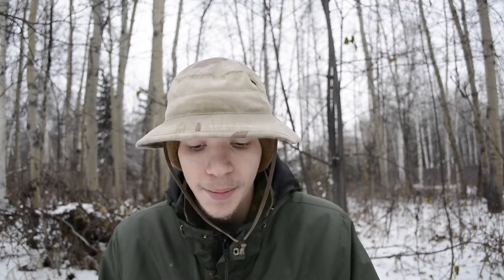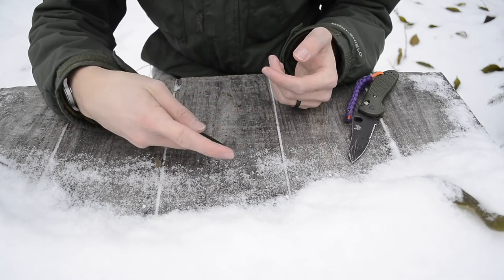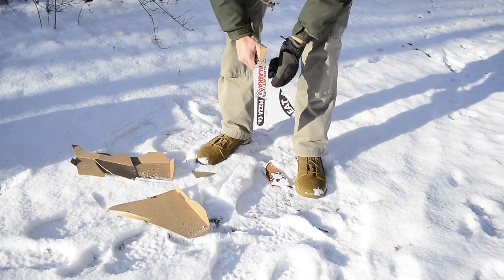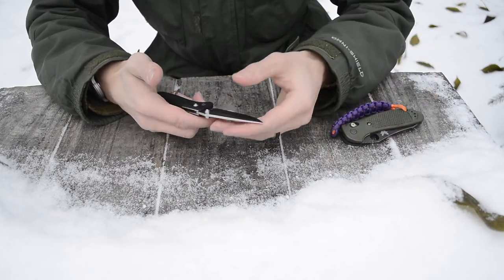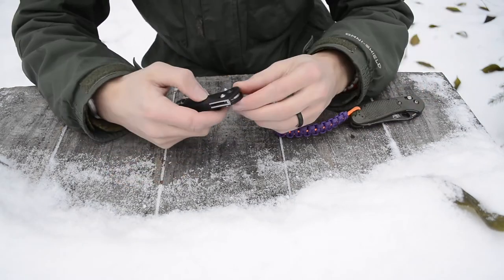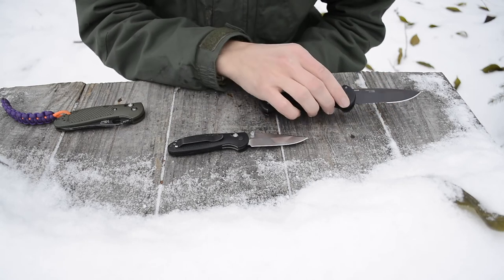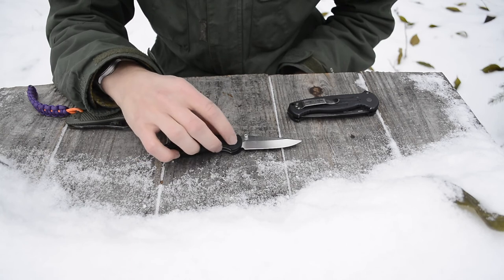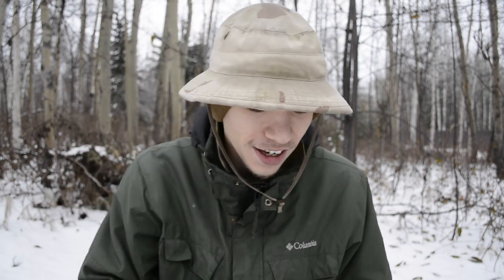Benchmade 556 Honest Everyday Carry Review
In this video, we take a look at the pretty awesome Benchmade 556 mini-griptilian. From what I love, to what I can't stand, we cover it fair and honest.